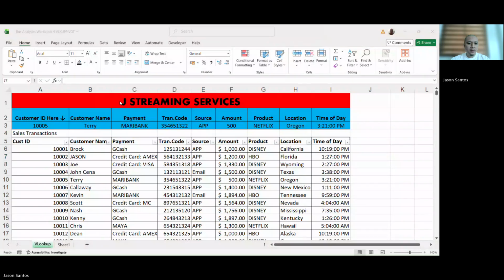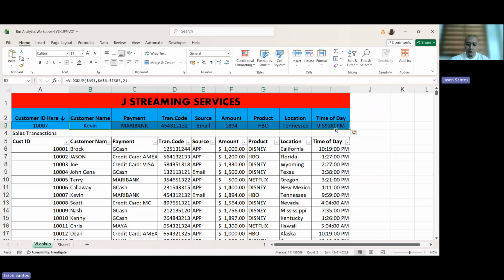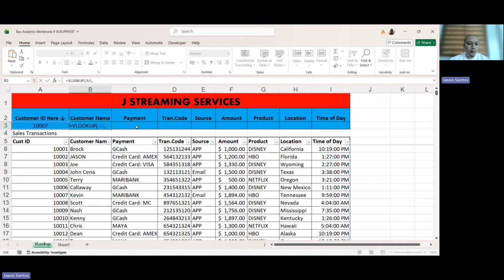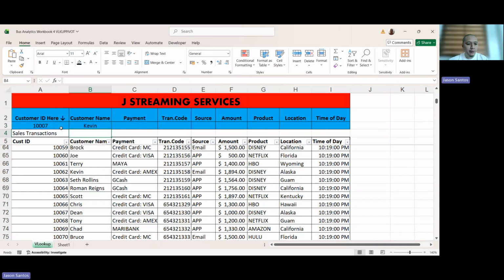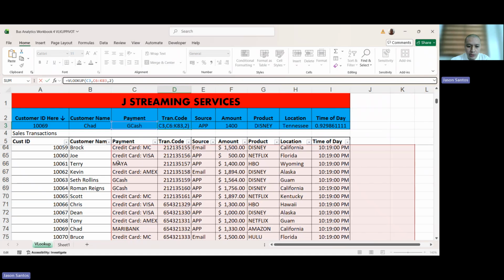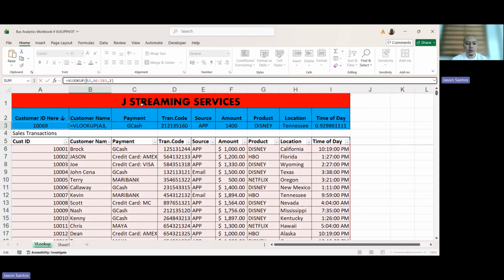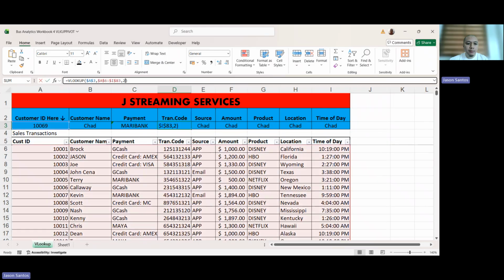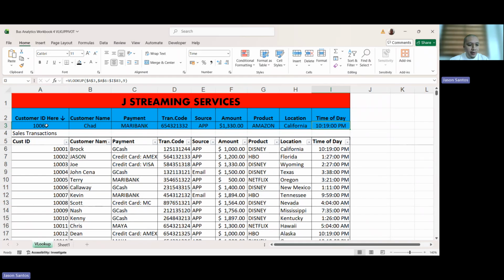VLOOKUP - Business Analytics - Ch.2 Excel Fundamentals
The views and opinions expressed on this channel are strictly my own personal opinions. They are based on my personal understanding, research, and analysis of current events, politics, and news. I speak only for myself.